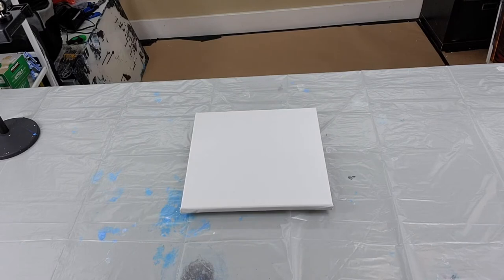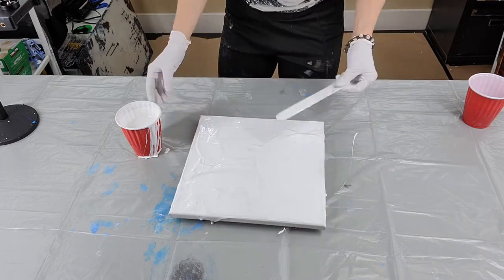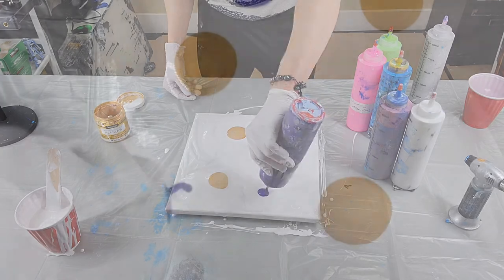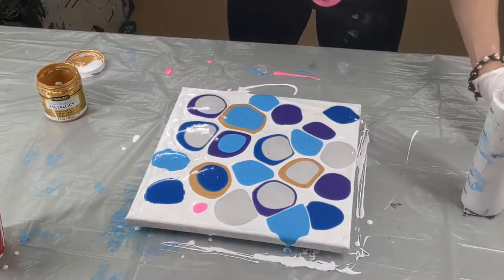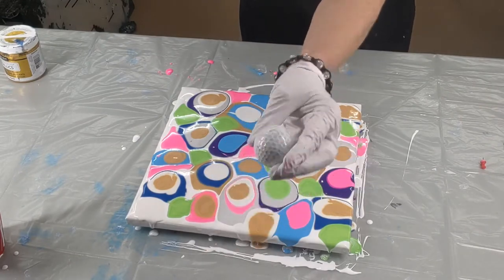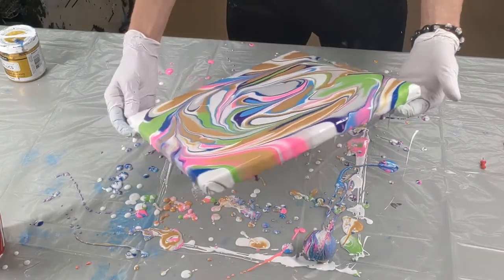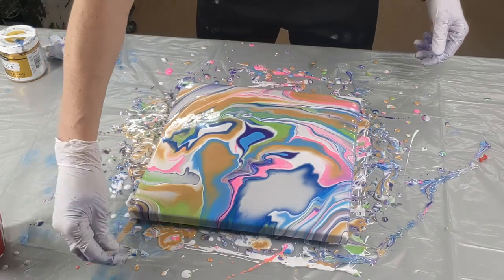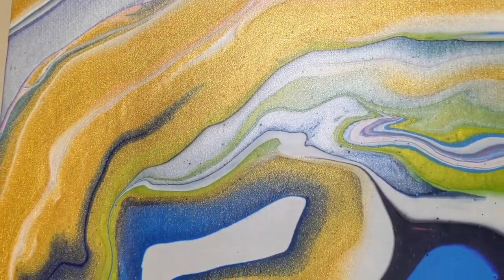Golf Ball Marble Pour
The acrylic pour technique used for this piece was an marble pour This piece was done on a 12" x 12" Level 1 Canvas. Paints were mixed on the thicker side for this technique. I covered the canvas in a base layer of white before adding my colors in puddles.
After enough paint  (too much actually) was on the canvas, I added a gold ball and tilted it around to allow the ball to roll through the paint.

Base - White by Saxx
Cerulean Blue with Iridescent Pouring Medium by Artist Loft Added
Purple by Mont Marte with Metallic Purple by Sargent Art
DecoArt Neon Pink with silicone added
Silver by DecoArt
Phthalo Blue by Saxx with Iridescent pouring medium by Artist Loft and silicone added

6 Easy Technique Tutorial with Comparison of Cells With Silicone vs Without Silicone